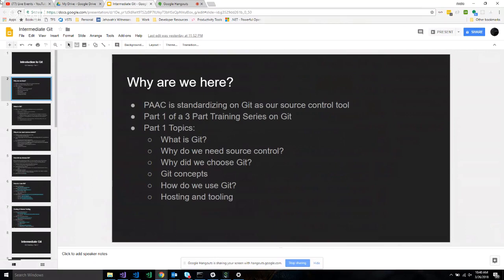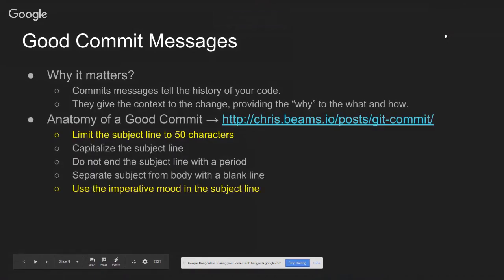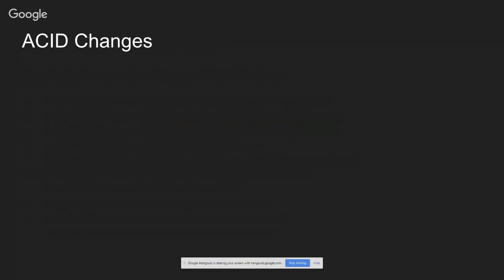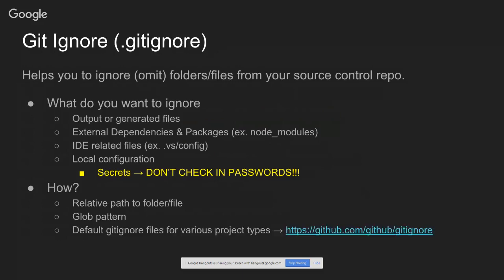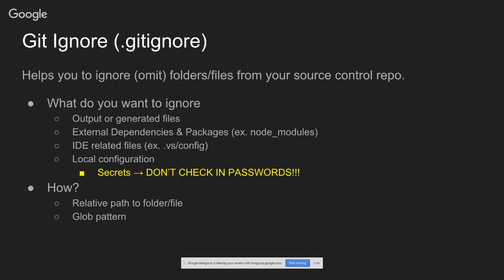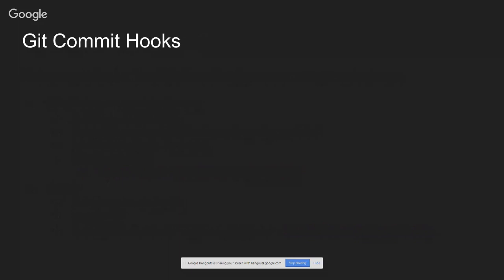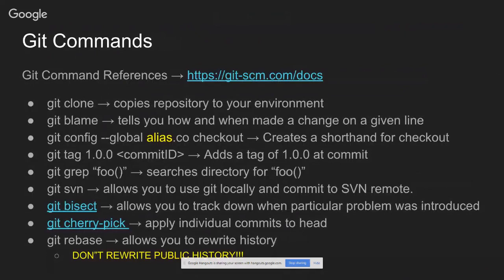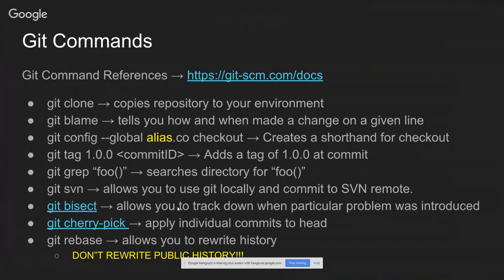PAAC Git Training - Intermediate Git